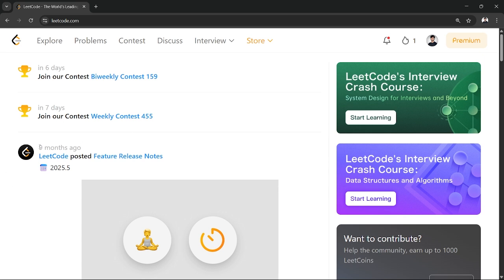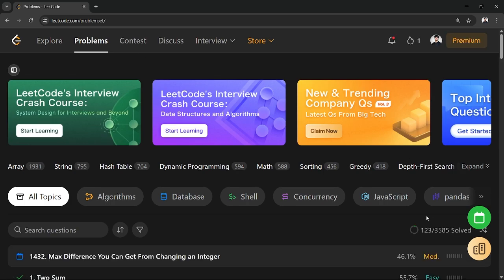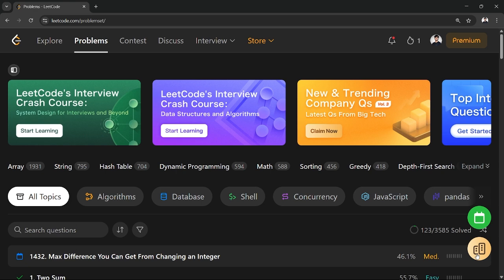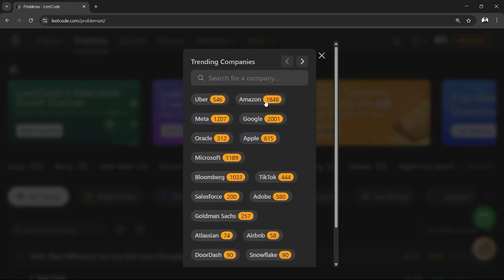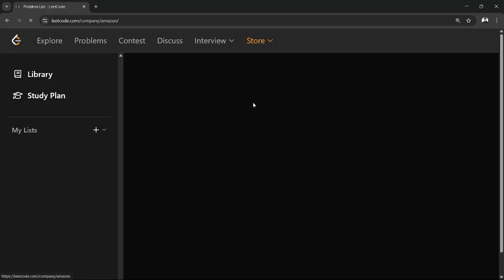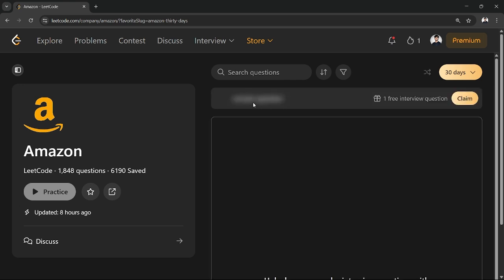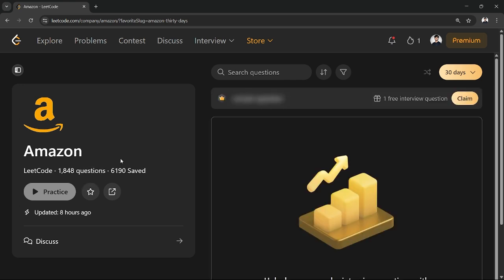How to Get All Amazon Company Questions of LeetCode [easy]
In this easy tutorial, learn how to find all Amazon-specific coding questions on LeetCode to supercharge your interview prep! We’ll show you how to use the Company Tags filter, select Amazon, and browse through real interview questions asked in Amazon technical rounds. Whether you're applying for SDE roles or internships, this guide is perfect for practicing the right problems and boosting your chances of success!